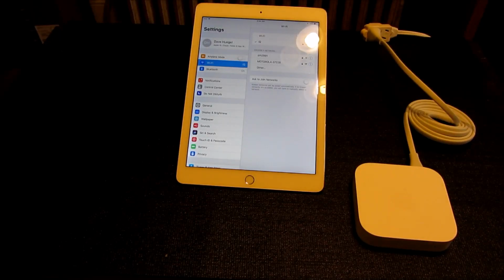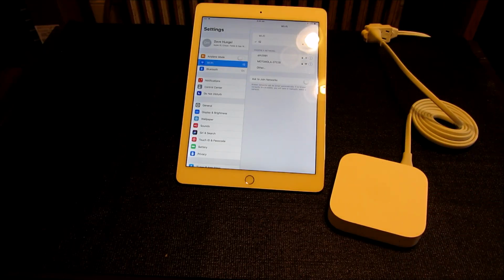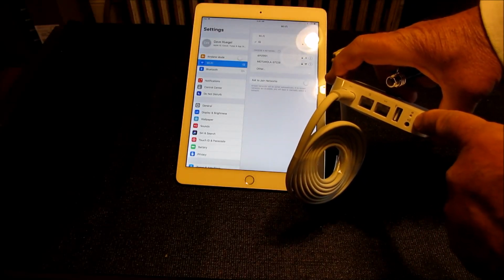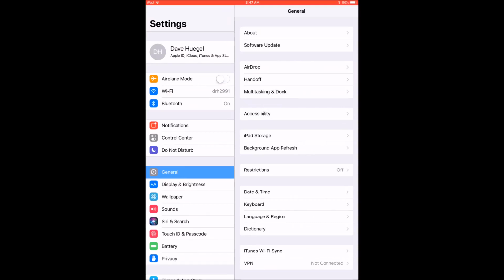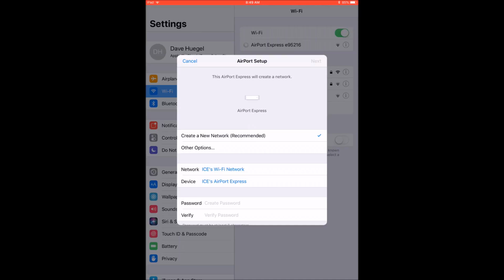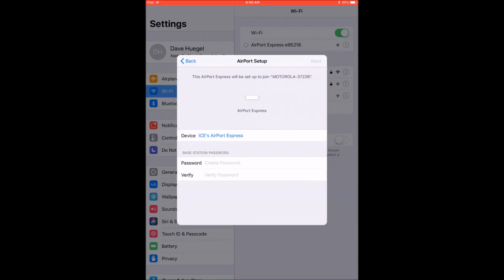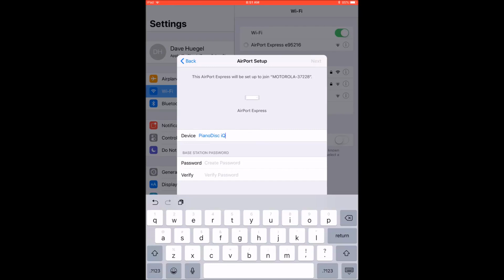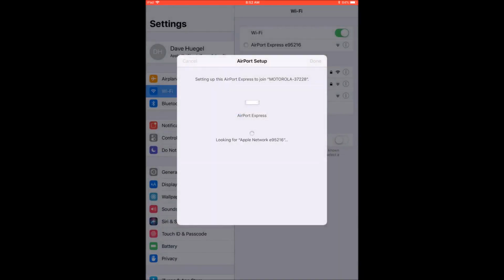How to Reset and Reconfigure an Airport Express for PianoDisc iQ Player systems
Instructional video intended for PianoDisc iQ Player owners. This video explains how to reconfigure an Apple Airport Express to maximize the system's features and functions.